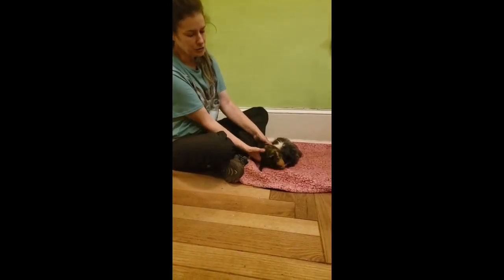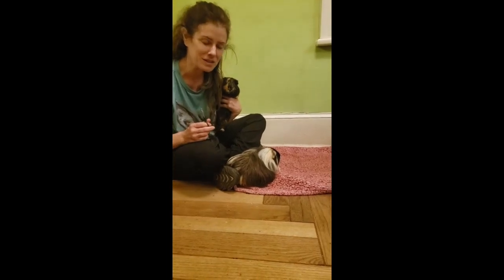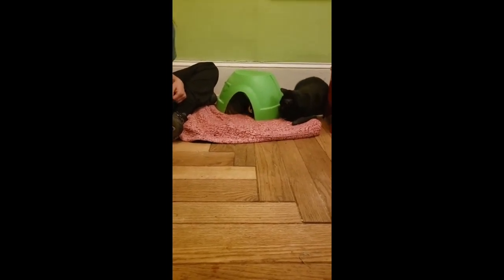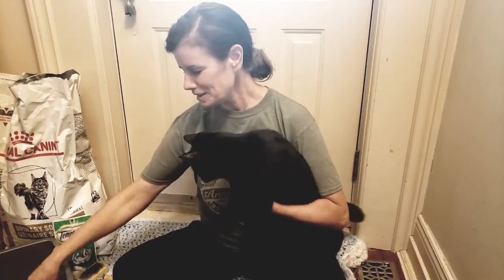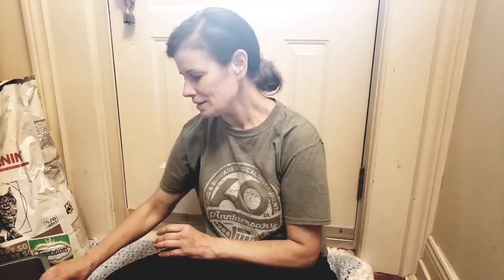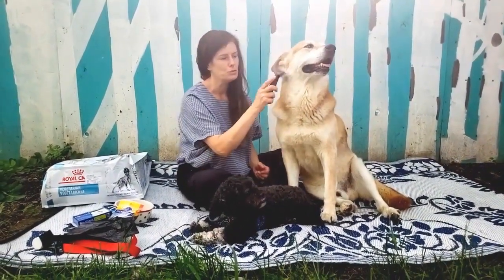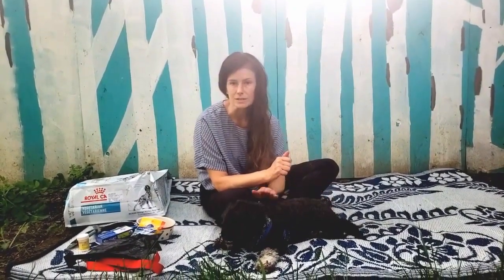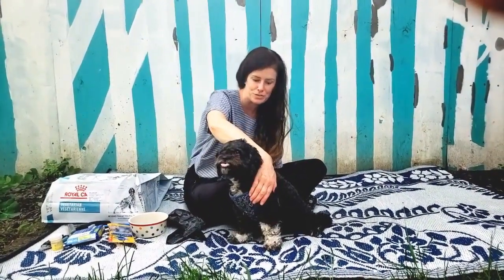Discovery Day - Discover how to take care of animals!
Discover how to take care of animals!

Discovery Day is an all day FREE event happening today at the Library. You will have the opportunity to learn a variety of skills and information in 10 minutes.